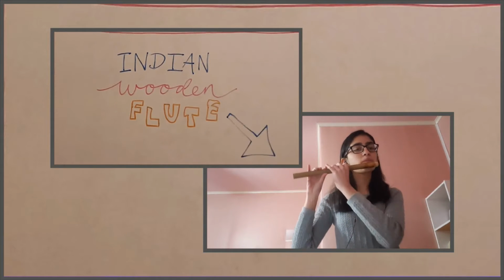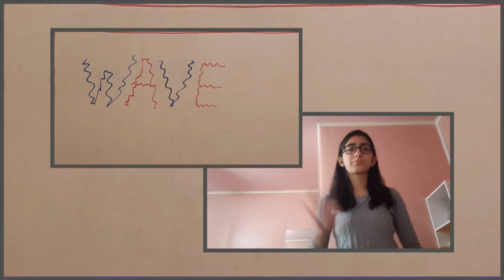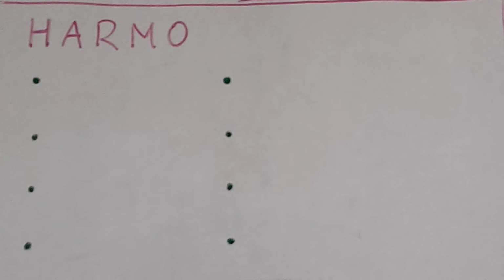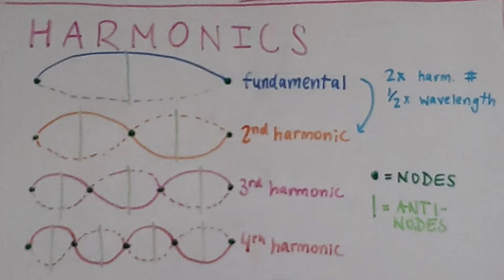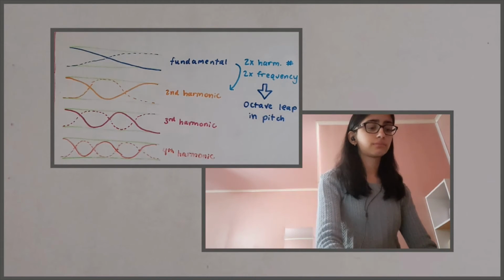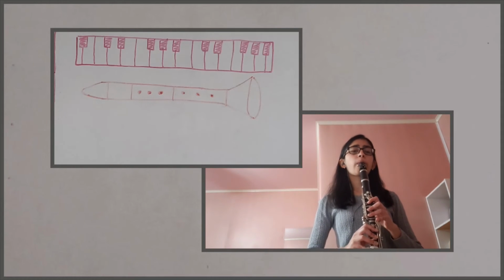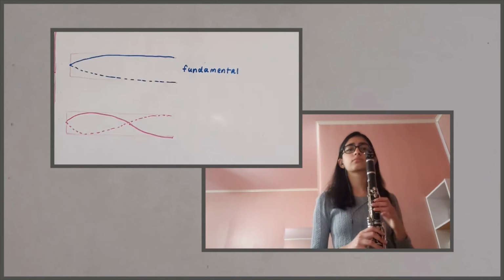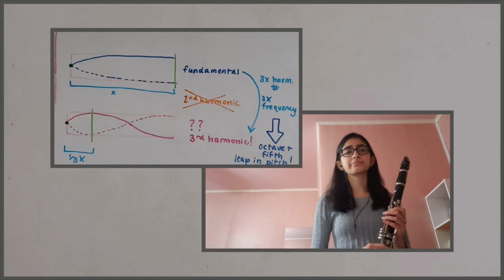Waves and Music | Science Ambassador Scholarship 2021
Hello! My name is Shreya Rajeswaran and this is my application for the Science Ambassador Scholarship.

Today, we'll be talking about the harmonic series and the physics behind wind instruments!